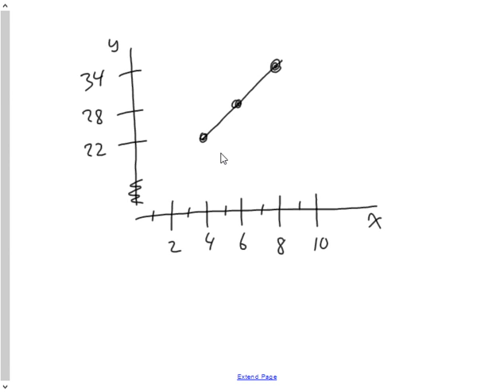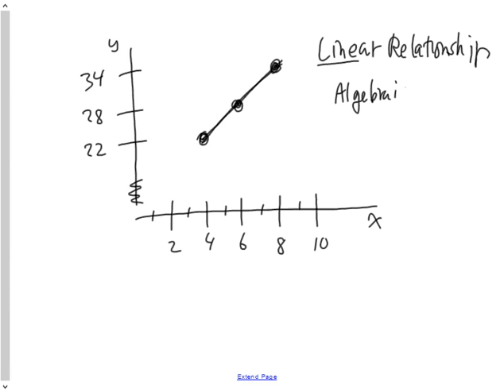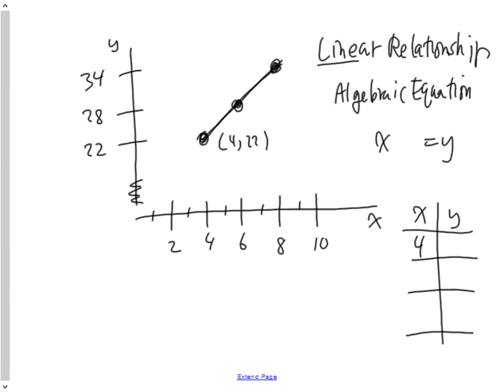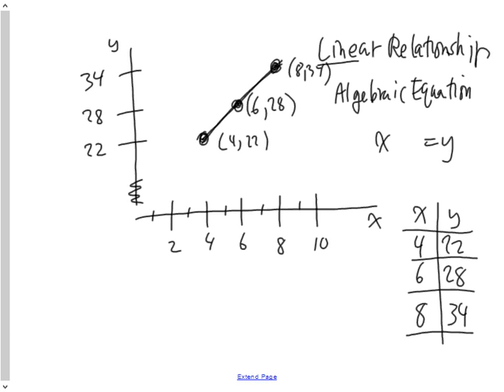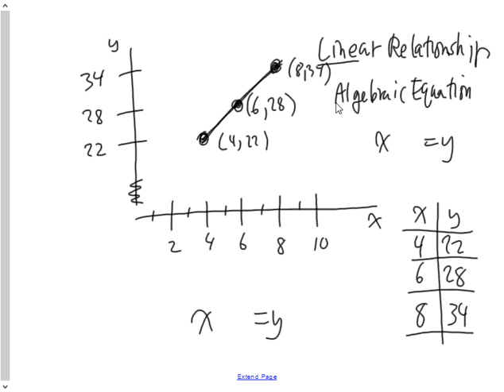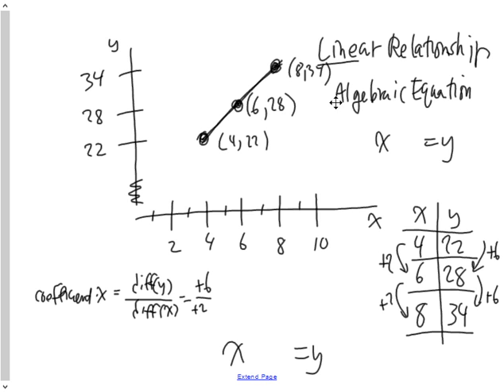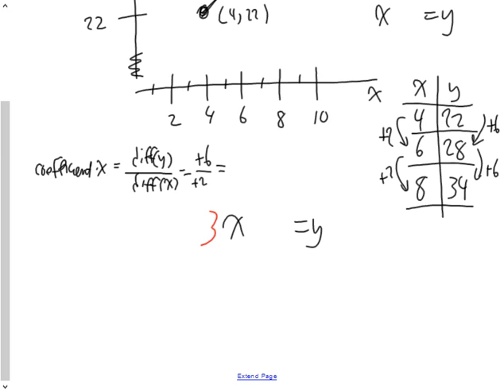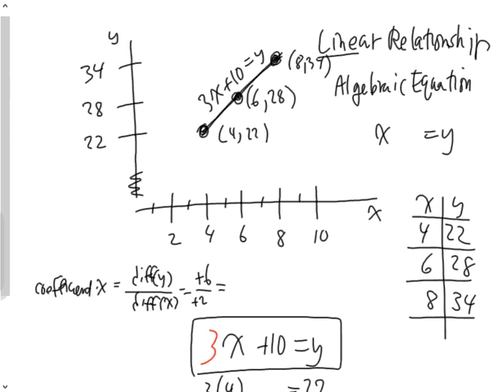Finding an Equation from a Graph G8